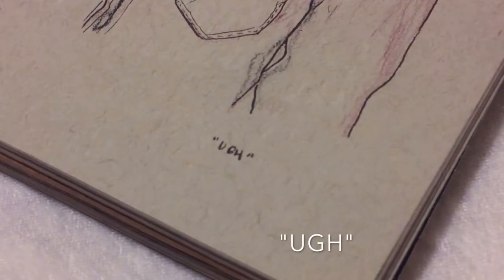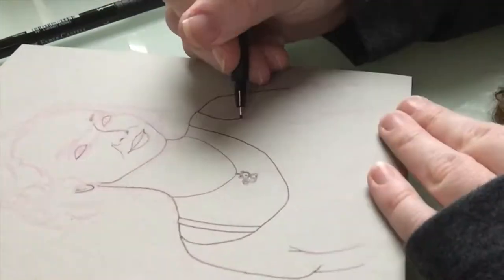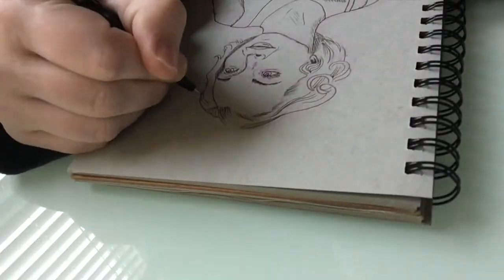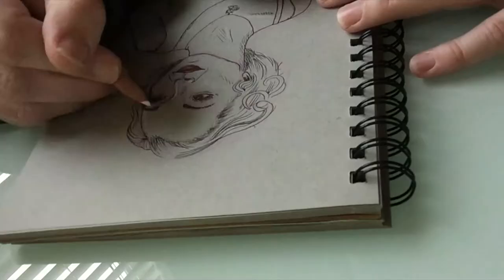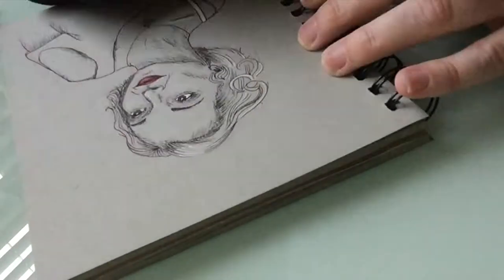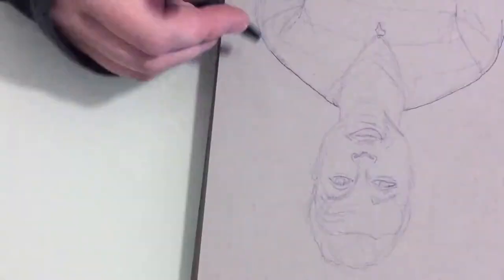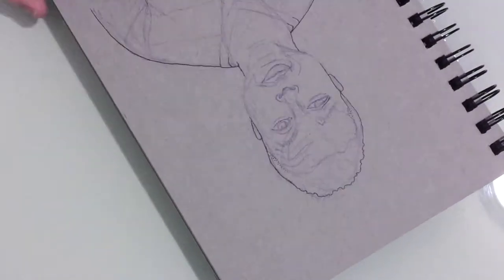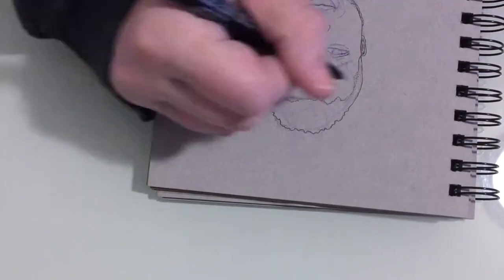Inktober 2017 Retrospective: Days 15-31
Send Inktober 2017 to the presses, baby, ‘cause it’s done! Here are the drawings I completed for days 15 through 31—not as many as I’d hoped, but at least I remembered to film a couple drawing time lapses for your entertainment. 😄

How did this Inktober go for you? Will you do it again next year? I definitely feel like this year was successful for me, though I’m looking forward to aiming for a longer streak next time.

💌 Serafina

Supplies

- Faber-Castell pens
- Sakura Micron pens
- Uni-ball Signo gel pens
- General Charcoal pencils
- Faber-Castell Polychromos colored pencils
- Sakura Gelly Roll pens
- Strathmore 400 Toned Gray sketchbook

Notes

- All portraits based on public domain images from unsplash.com
- Sponsership canary 🐦: I was not paid to feature any of the materials shown in this video.